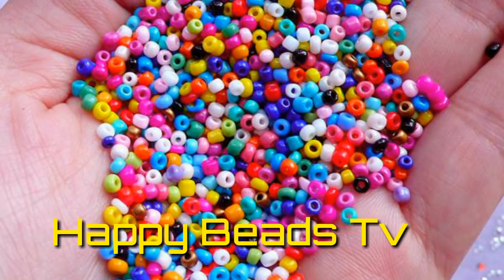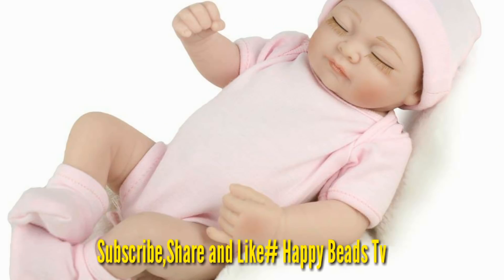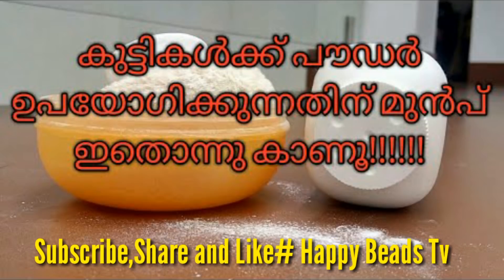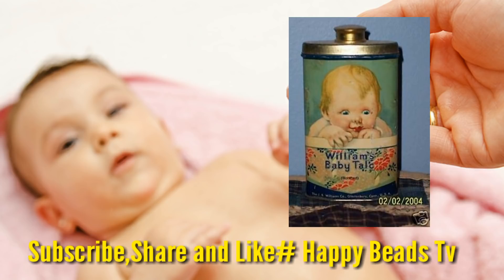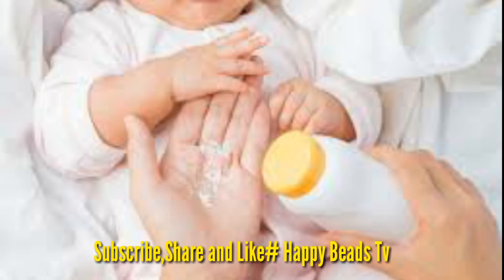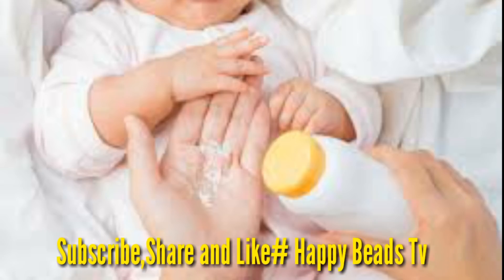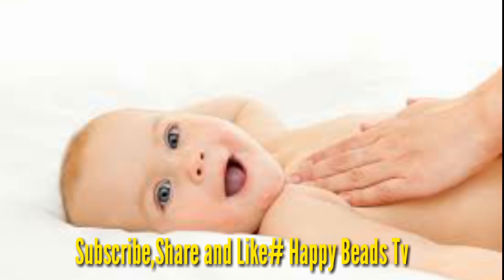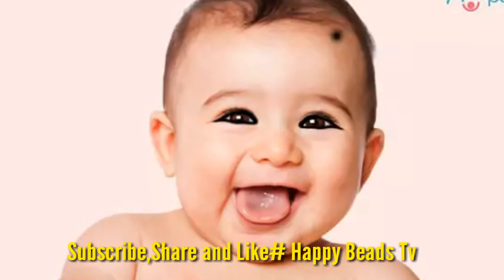കുട്ടികൾക്കു പൗഡർ സുരക്ഷിതമാണോ? സുരക്ഷിതമായ വിധത്തിൽ എങ്ങിനെ ഉപയോഗിക്കാം ?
Mamaearth Talc Free Organic Dusting Powder for Babies with Arrowroot & Oat Starch, 100g

Home made baby lotion

HoMe made baby soap

Home made Baby cream